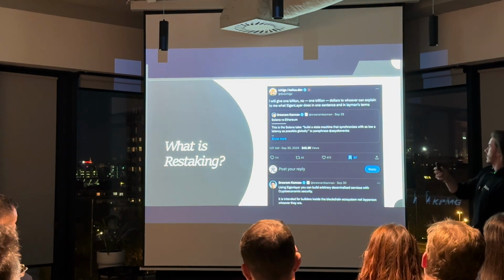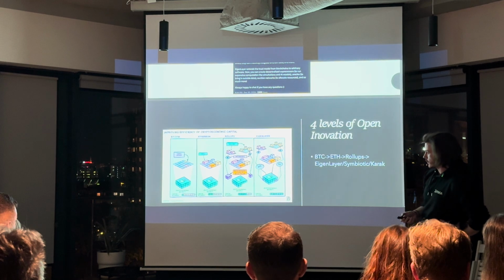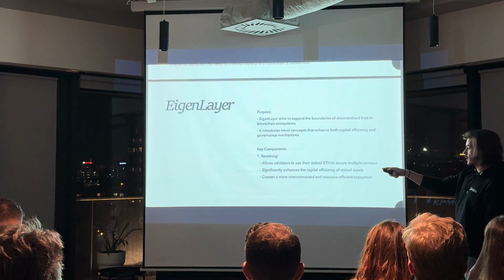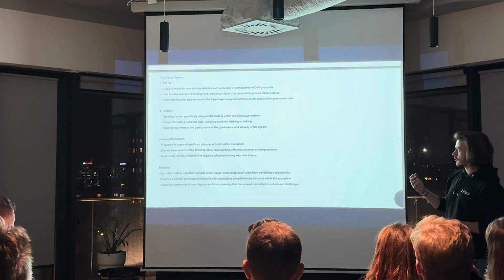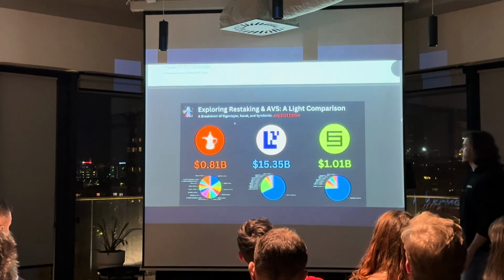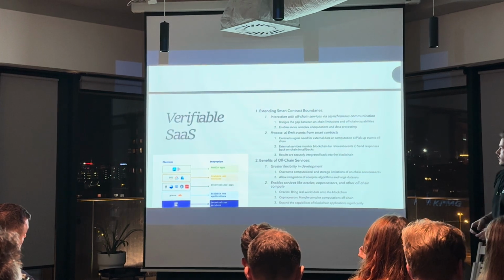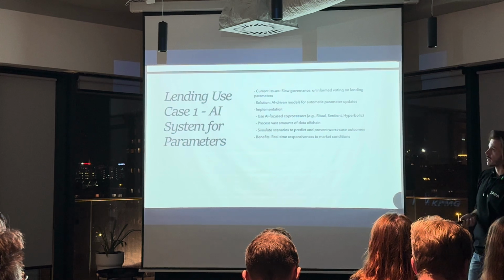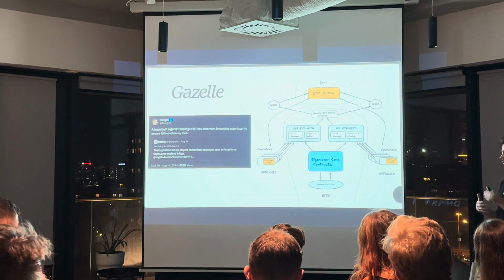Stake it ‘til You Make It: The State of Restaking — ​Bojan Antunovic | Decenter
Recording from ETH Belgrade Meetup #13